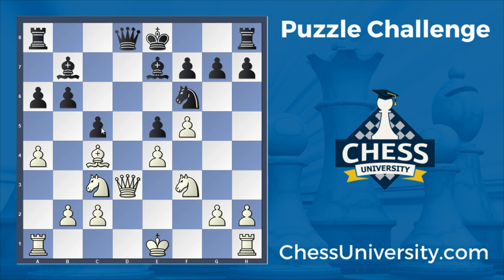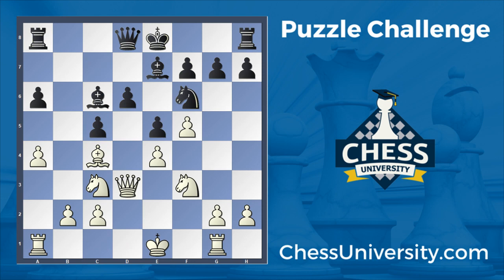Puzzle Challenge 42